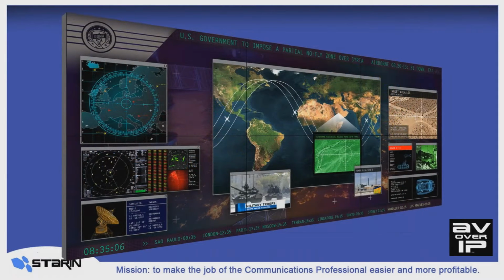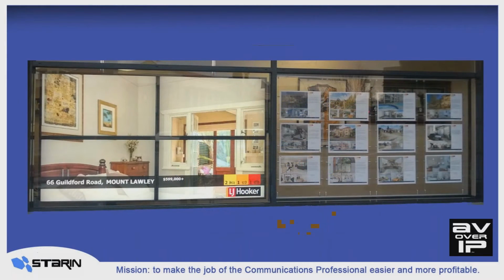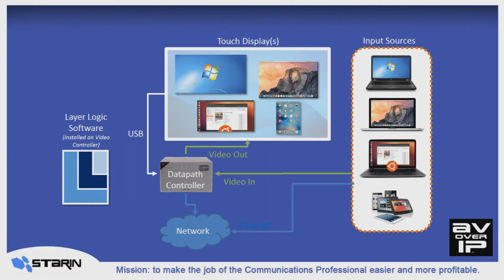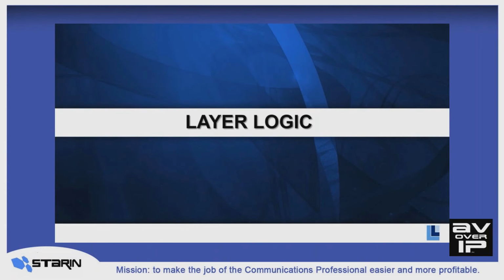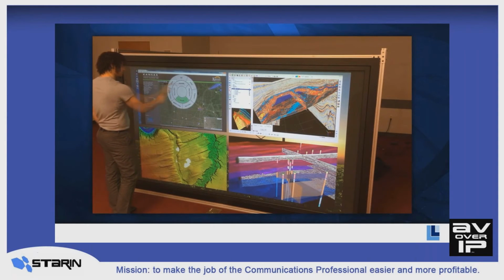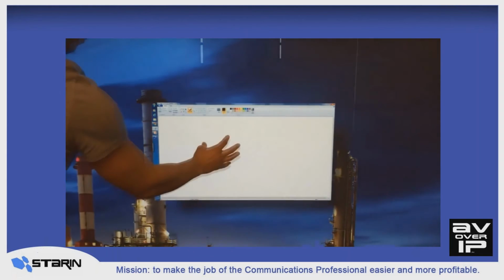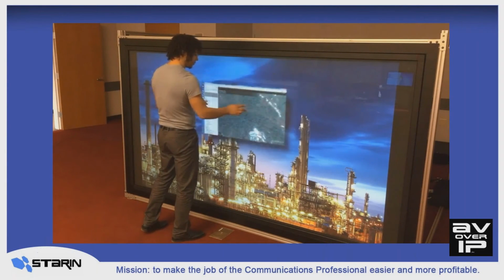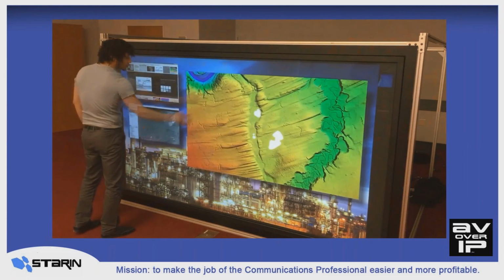Pixelscape Collaboration Walls - Touch the future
We’re going to introduce you to a solution for true multi-user collaboration all from the surface of any touch enabled display products, whether it’s a large single display, a traditional multi-display video wall, or even a big LED wall with a touch overlay.